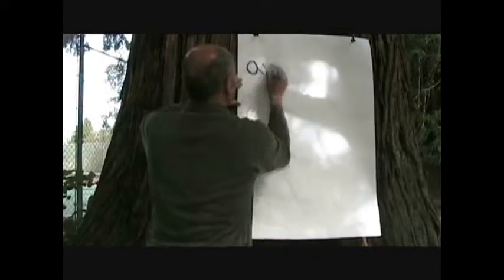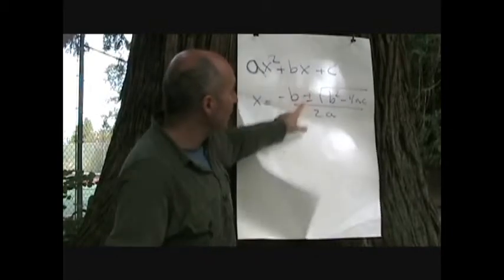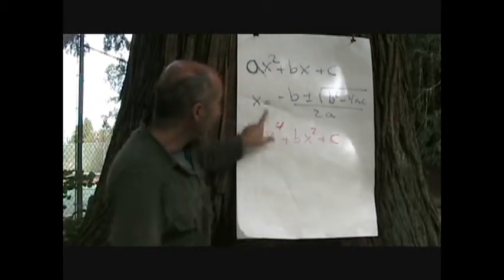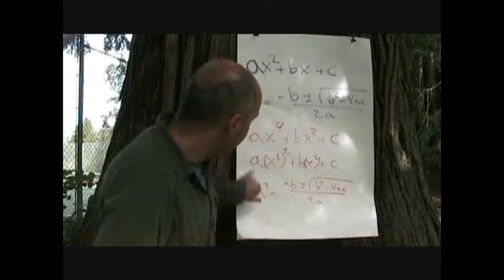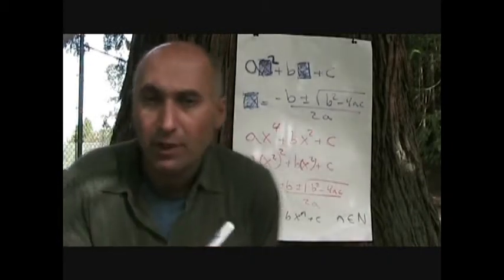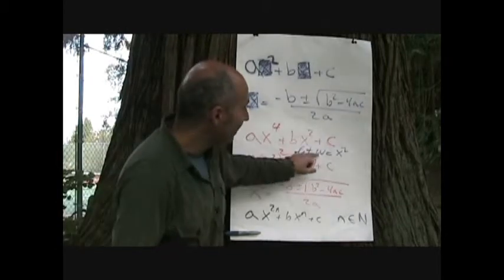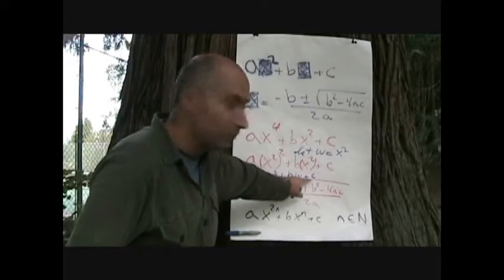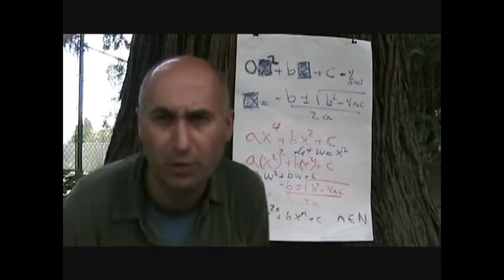420math: The Let Statement, Part 1, Substitution: Factoring Part 16 (Language of Math #113)